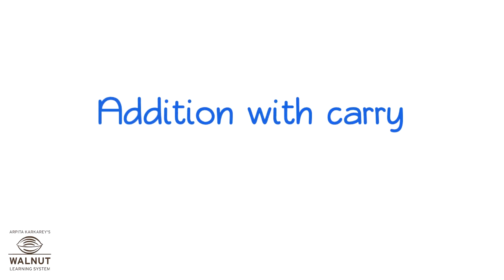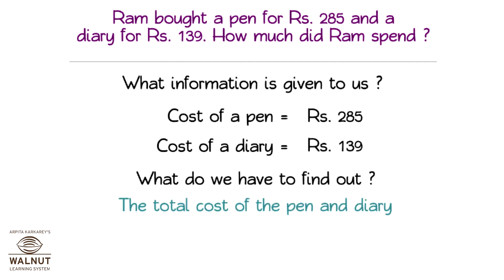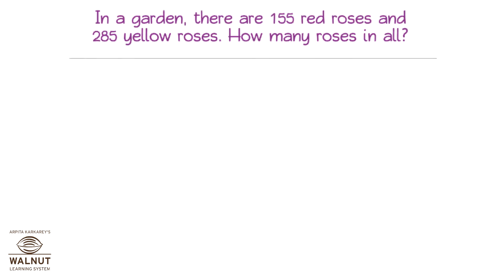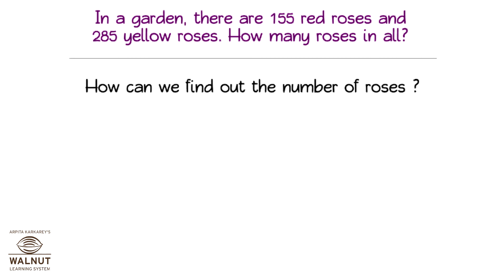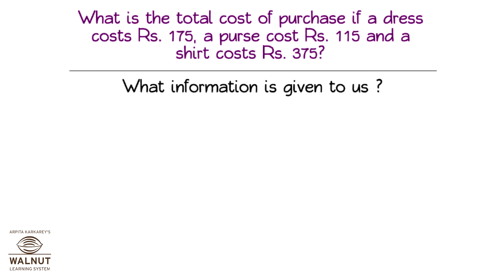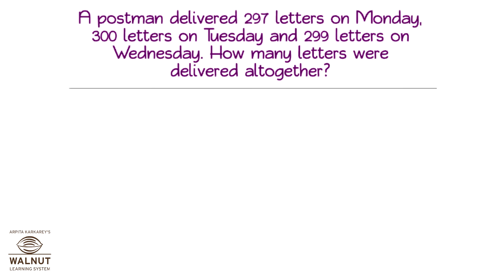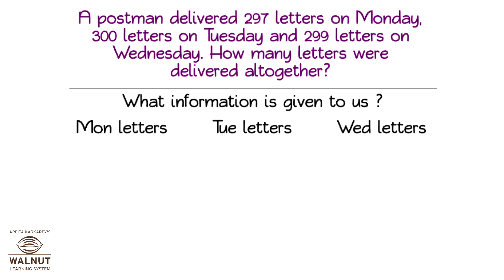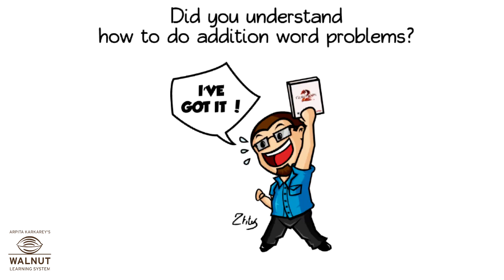3 Math - Addition with carry word problems